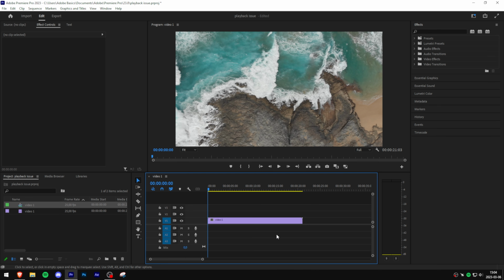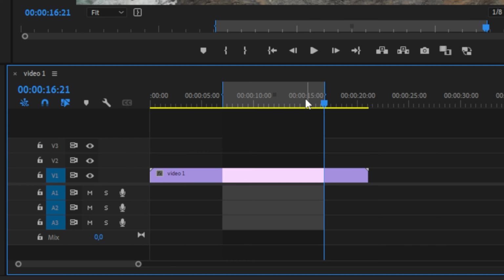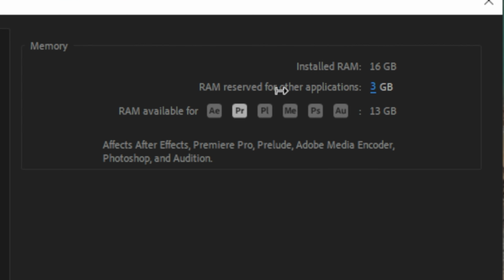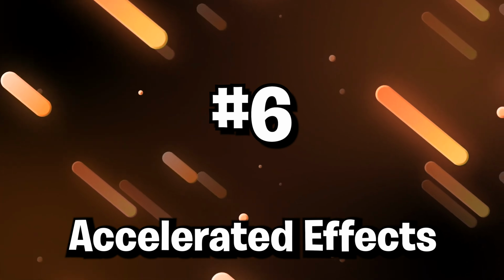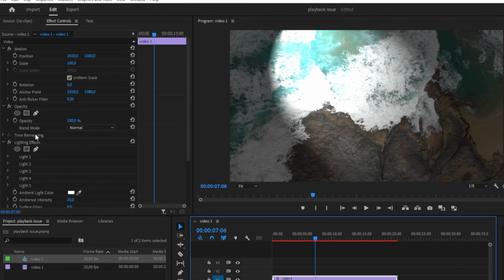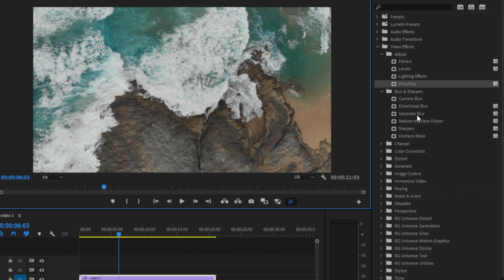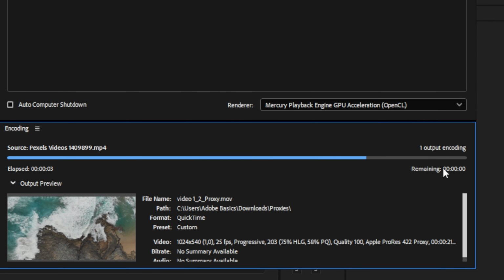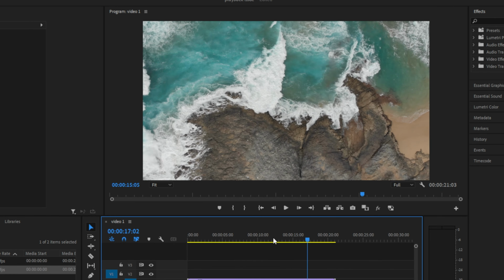How To Fix Premiere Pro Lag (2025 UPDATED)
how to fix playback lag in adobe premiere pro 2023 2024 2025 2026

Chapters:
00:00 - High quality playback
00:10 - Lower playback resolution
00:23 - in & out points
00:46 - Ram usage
01:04 - Clearing cache
01:30 - Graphics powered effects
02:13 - Disabling effects
02:36 - Video proxies